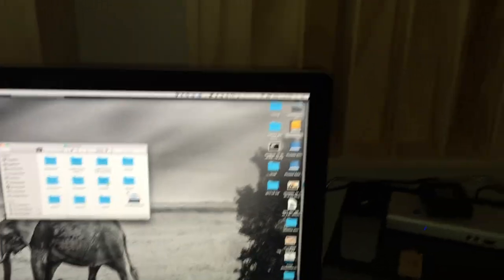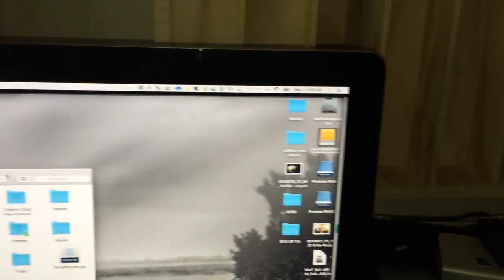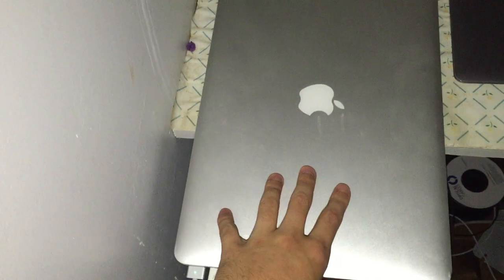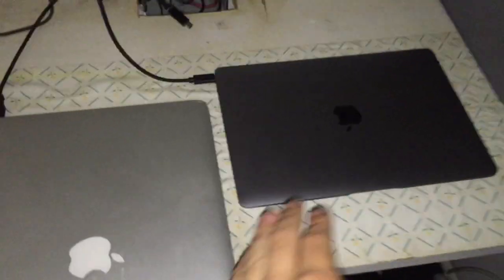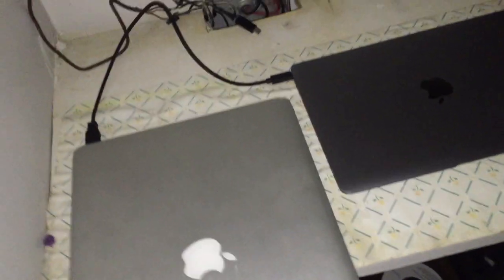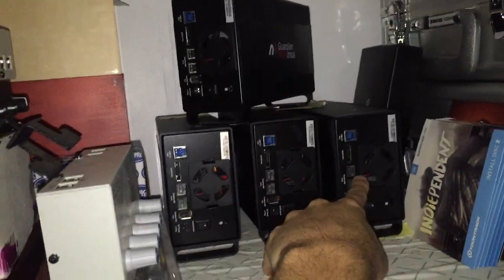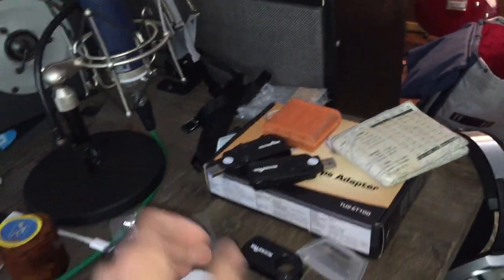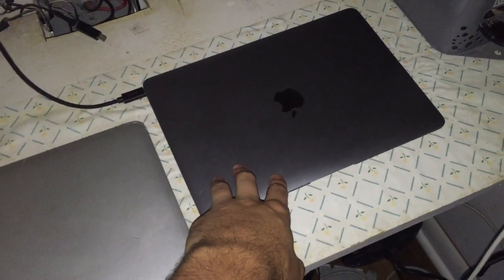my photography workflow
equipment used and paths taken to backup and save all my photographs